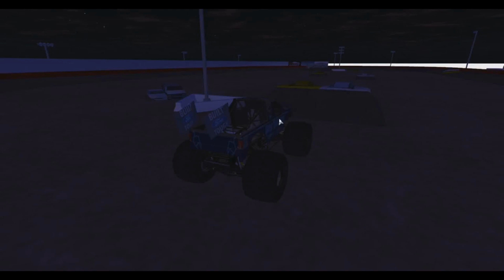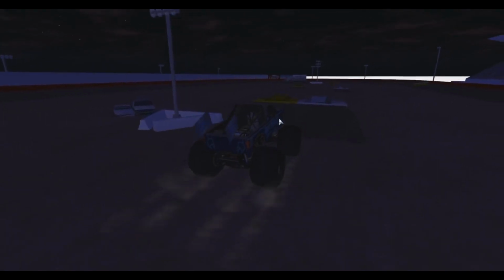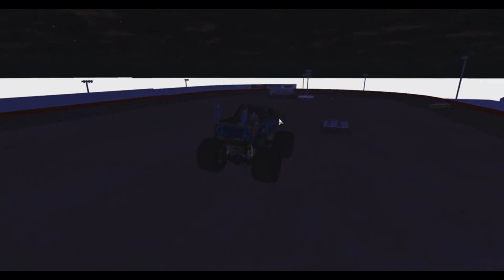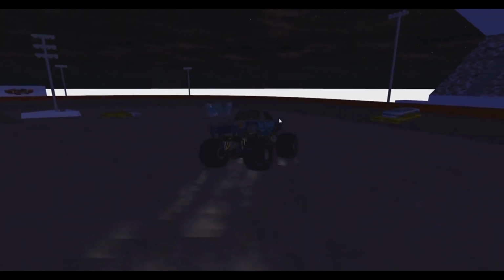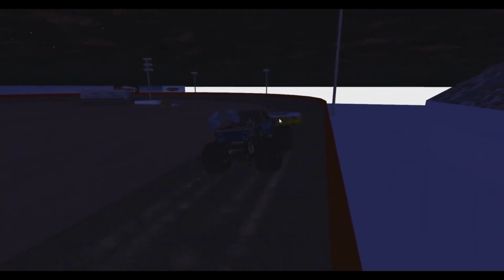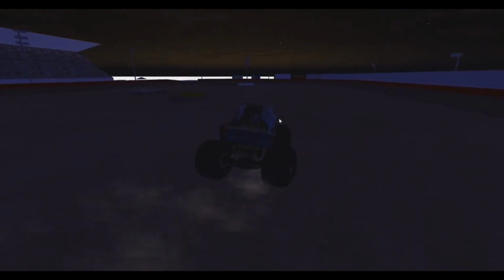RoR Monster Jam Freestyle Commentary #950 (Rookie)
Another great run by Jesse!